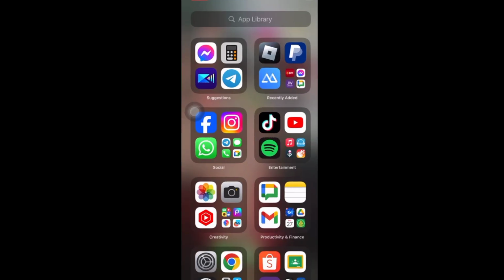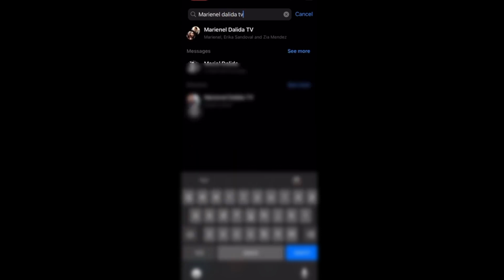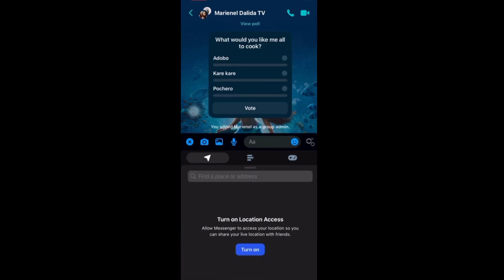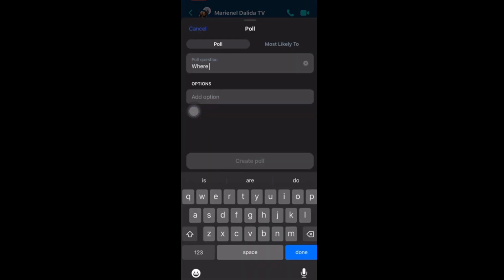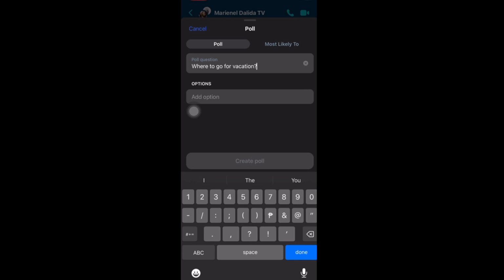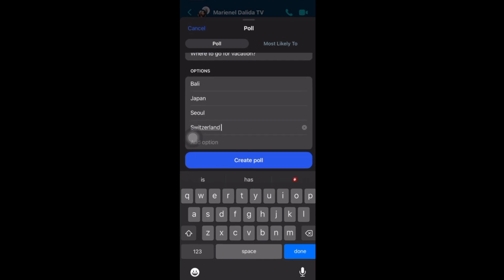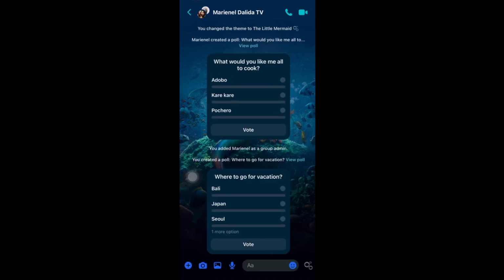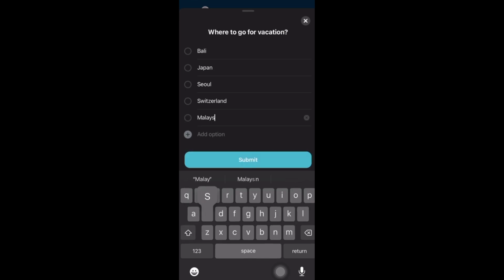HOW TO CREATE A POLL IN MESSENGER USING iOS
I will be glad to know your thoughts, suggestions and opinions.